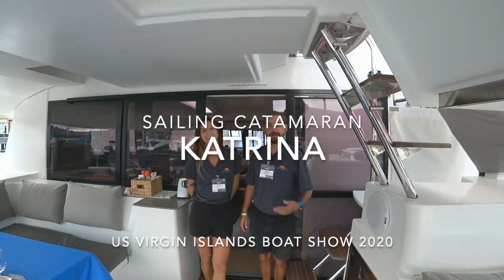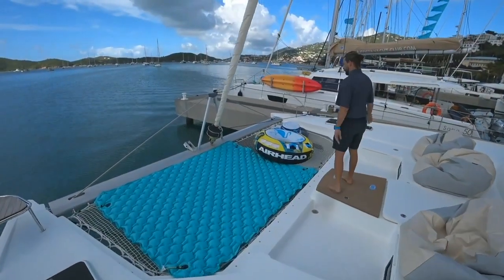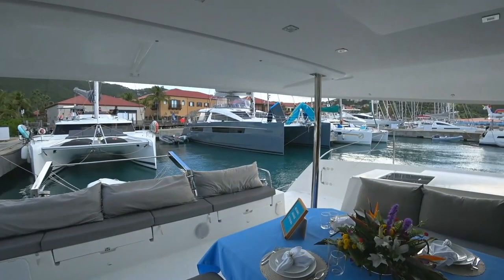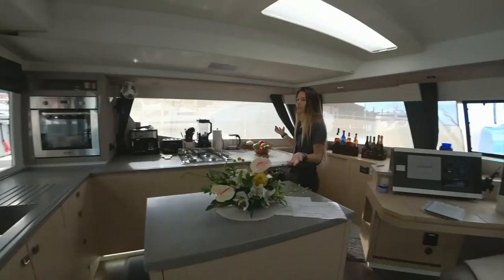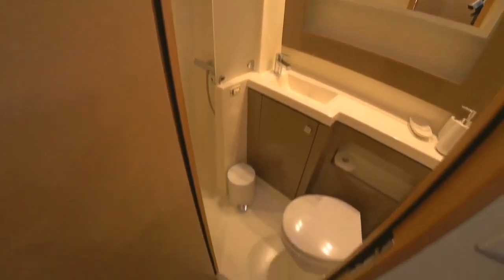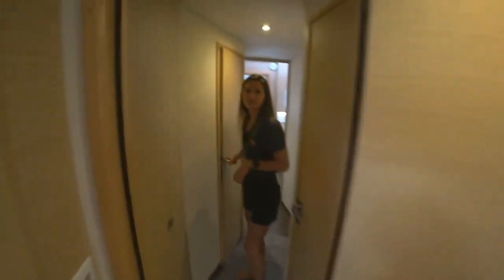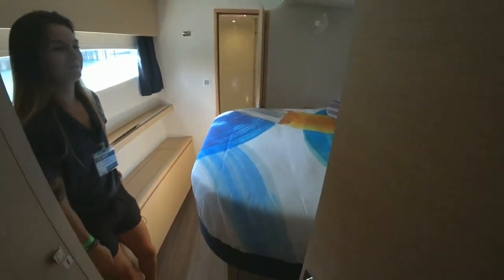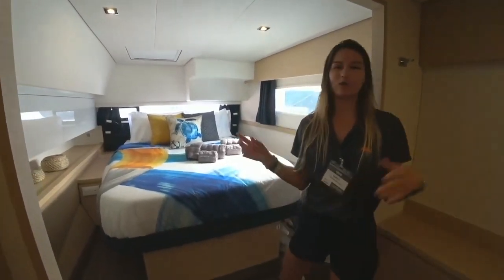Catamaran KATRINA Walkthrough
is a 50-foot Fountaine-Pajot Sailing Catamaran. This spacious yacht combines elegance and function giving guests an Epic vacation. 3 queen cabins and one double, each with private ensuite bathroom and separate walk-in shower. The spacious master stateroom has desk space, a separate bathroom, and a walk-in shower. All cabins have air conditioning, two fans, 110v outlets, and dimmable recessed lighting. The upper deck lounge has a sectional couch and sunbed area with 360° views. The forward deck has a spacious lounge area with adjustable reclining seating, trampolines, and sunning areas. The aft deck offers a lounge area plus an alfresco dining area.

Salon offers a lounge area with a coffee table plus flat-screen TV with many movies and USB capabilities. Upgraded 4 zone sound system provides music throughout all indoor and outdoor areas. Epic all-round aboard KATRINA.